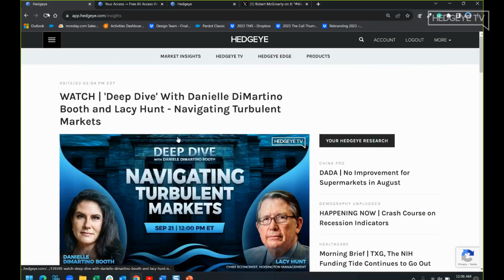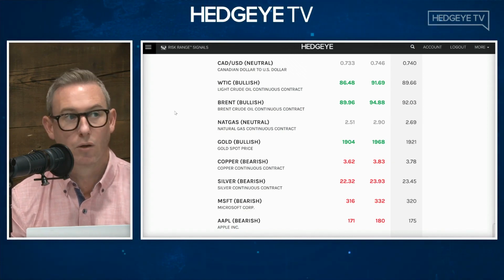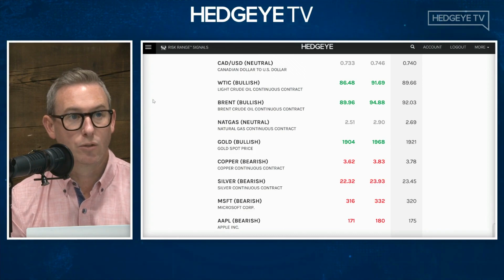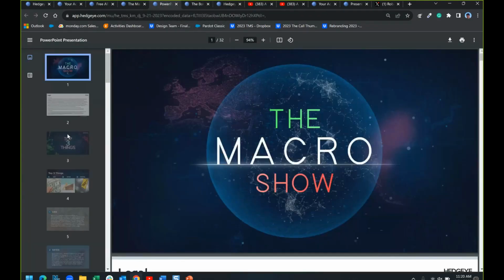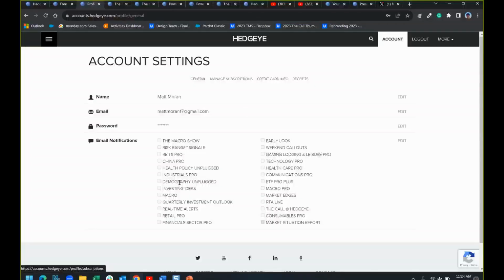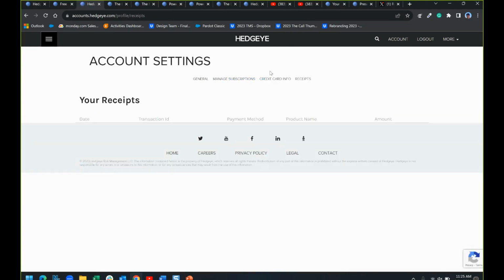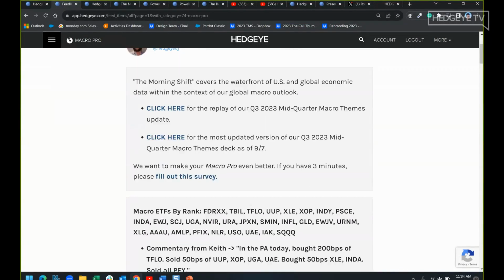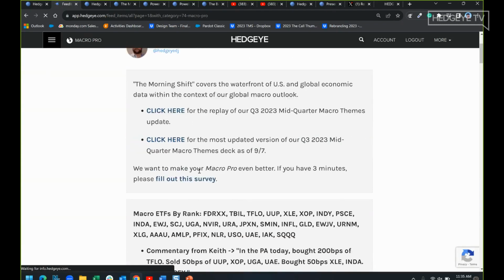Hedgeye Subscriber Orientation | September 21, 2023